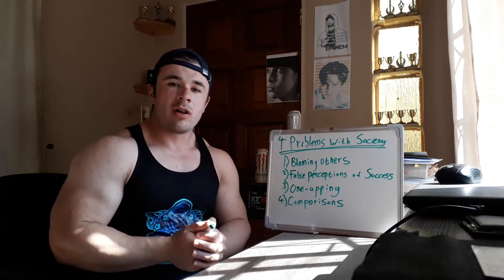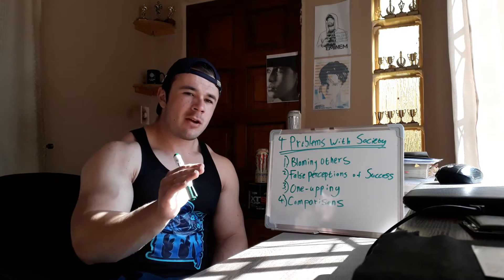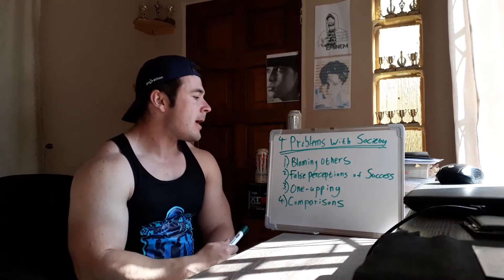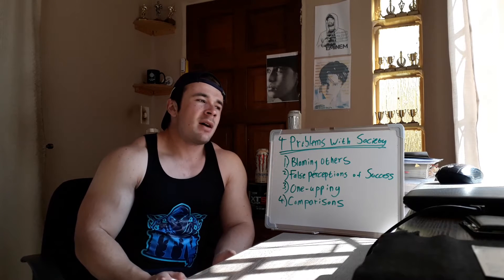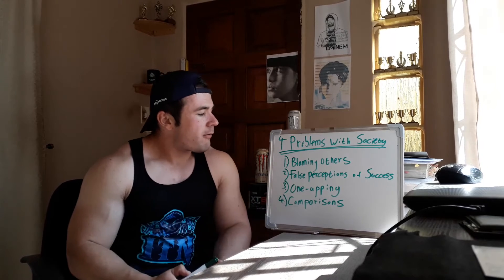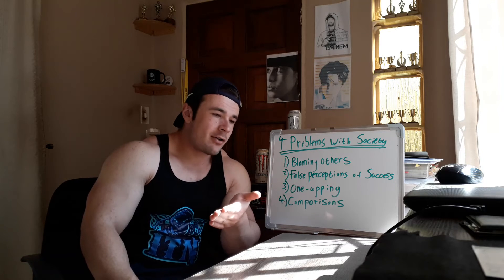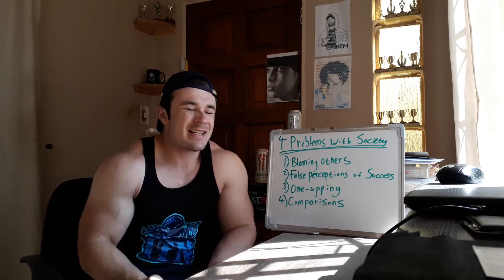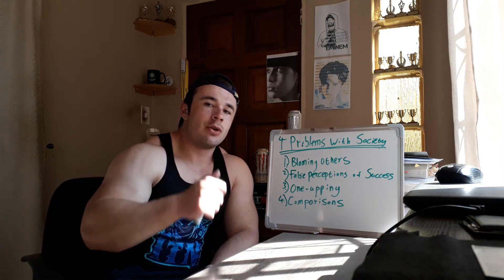4 BIGGEST PROBLEMS IN OUR SOCIETY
Our society is seemingly riddled with problems that lead to fragility, superficiality and violence.  Let's take a look at 4 of these problems!
The Ultimate Millionaire-Mind shift course to help you get your life on track